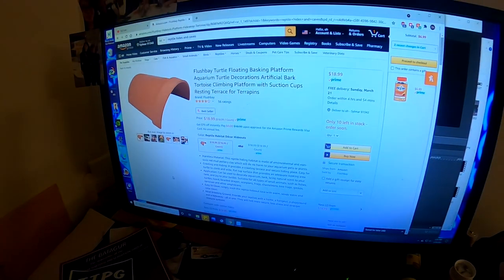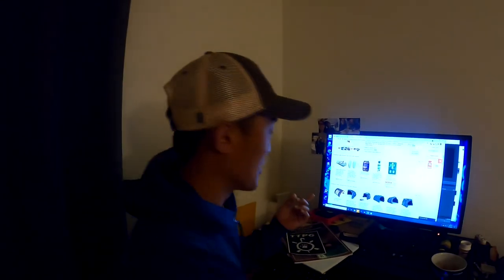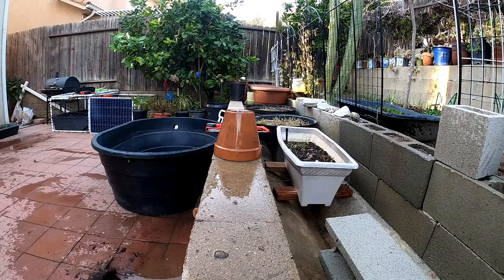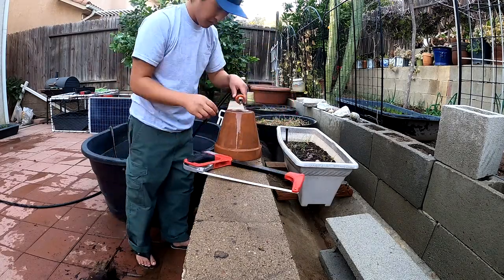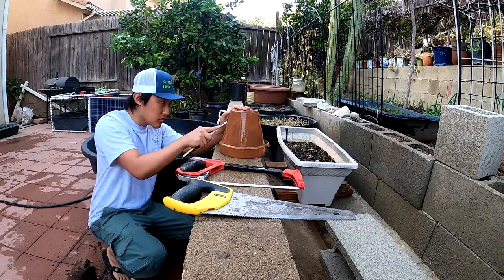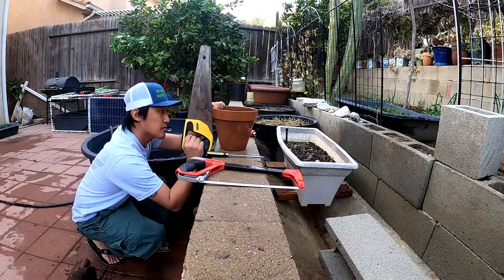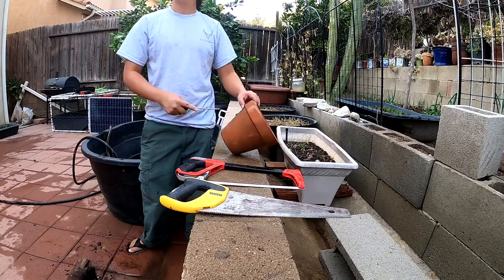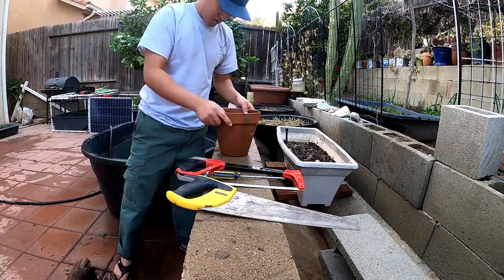Quick Video2: DIY Critter/Tortoise Hide (Terracotta Pot)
Hello!

Today's video was "inspired" by a half a terracotta pot hide I saw on Amazon!
Step1: Find/Buy a terracotta pot suitable size for your animal!
Step2: Find some old tools capable of scratching the terracotta pot (you'll likely ruin the tools edges)
Step3: Scratch/score the line (crack) where you want the break to occu, make sure its pretty deep and use water to help clear materials away.
Step4: Gently tap along the "line/crack" with something soft until it cracks. If it does not crack. Keep scoring/scratching.
Step5: Sand the terracotta pot's sharp edges.

If done properly you have 2 animal hides! Essenitally $40 dollar value according to this amazon ad lol!